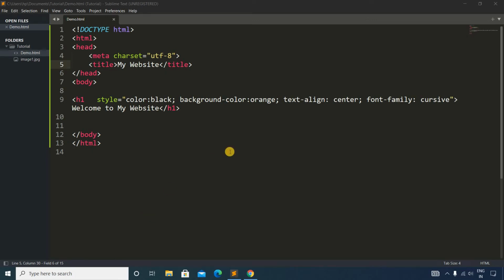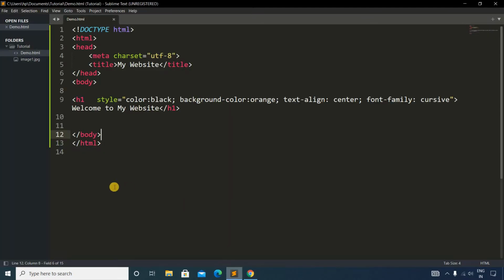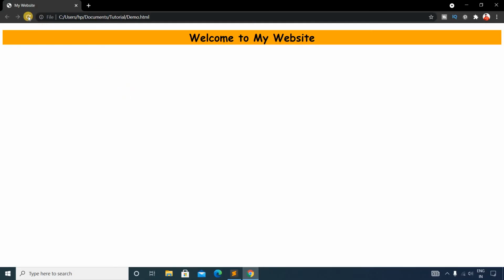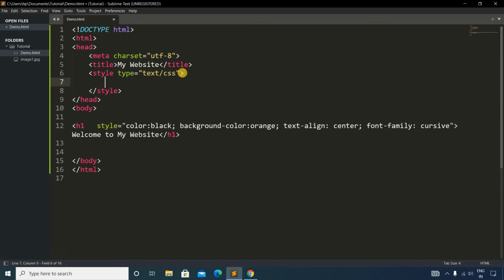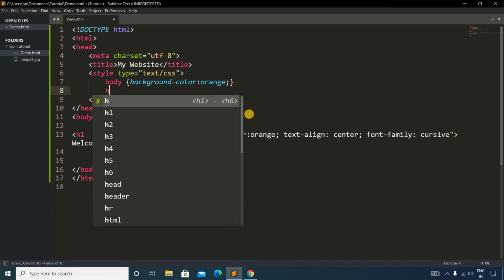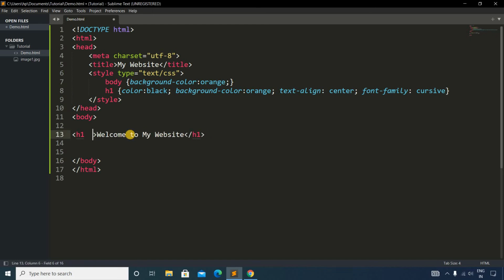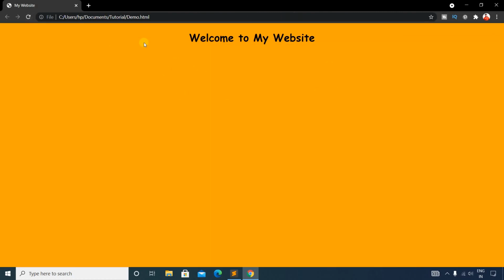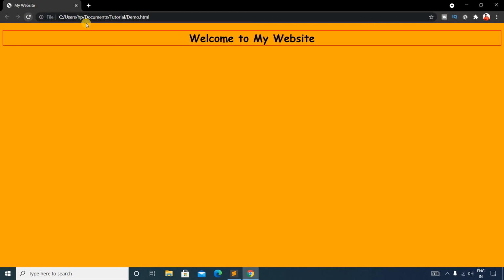5. HTML Tutorial for Beginners | How to set website background using html style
HTML Tutorial for Beginners in Easy and Simple way.
How to set website background using html style.

🟥🟧🟨🟩🟦🟪Web development is the work involved in developing a Web site for the Internet or an intranet. Web development can range from developing a simple single static page of plain text to complex web applications, electronic businesses, and social network services. Every Web Developer must have a basic understanding of HTML, CSS, and JavaScript. Responsive Web Design is used in all types of modern web development. 🟥🟧🟨🟩🟦🟪
🟠HTML
💡 HTML is the language for describing the structure of Web pages. HTML gives authors the means to: Publish online documents with headings, text, tables, lists, photos, etc. Retrieve online information via hypertext links, at the click of a button.
🟠Is HTML a programming language?
💡HTML, as a markup language doesn't really “do” anything in the sense that a programming language does. HTML contains no programming logic. ... This is because HTML is not a programming language.

🔶🔸🔹🔷We will learn Web Development in very easy way 🔷🔹🔸🔶

🚀SHARE the video with your friends / Whatsapp groups / Telegram groups🚀